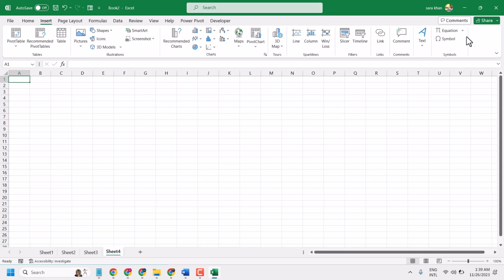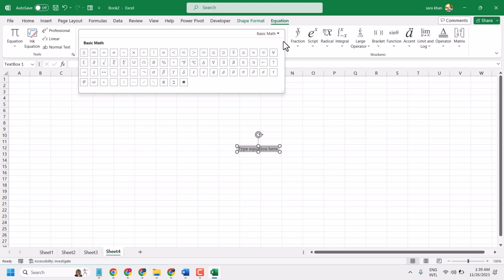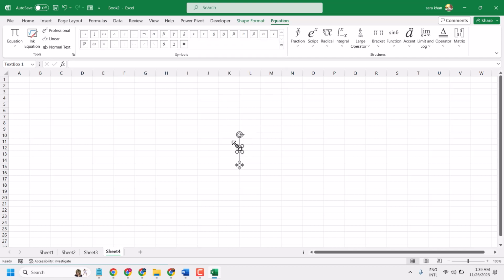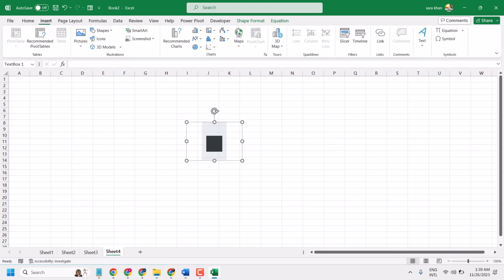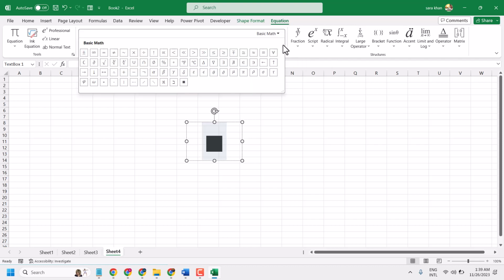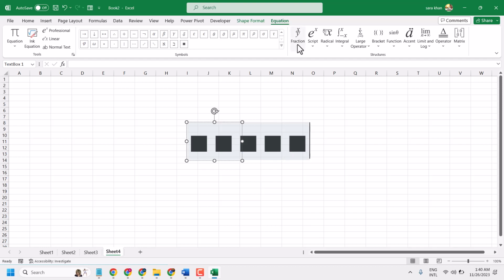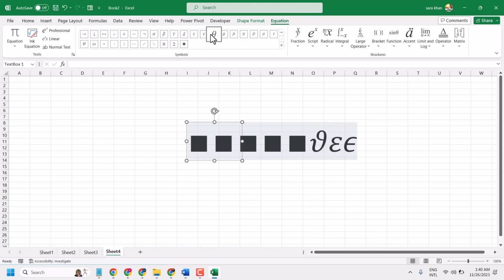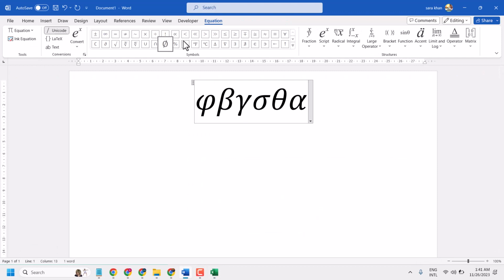How to Write End of proof sign in Excel